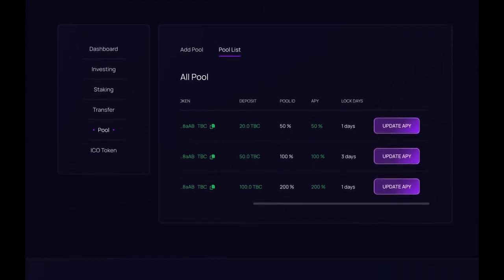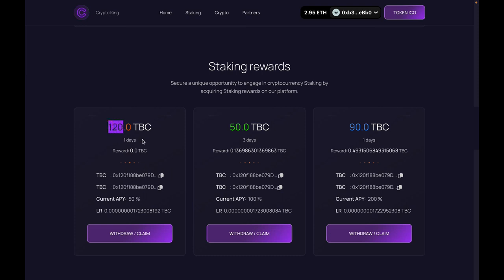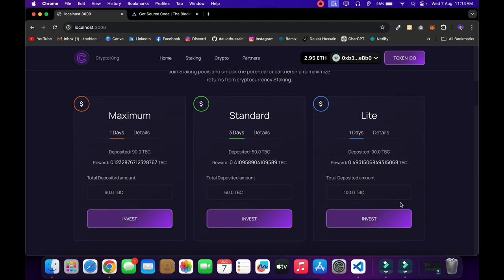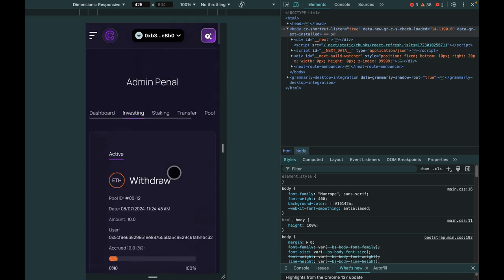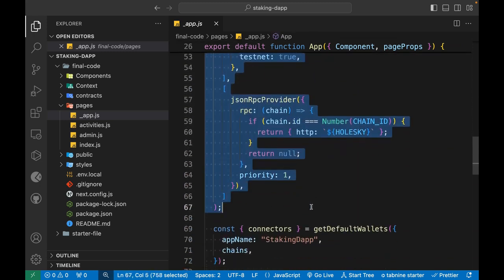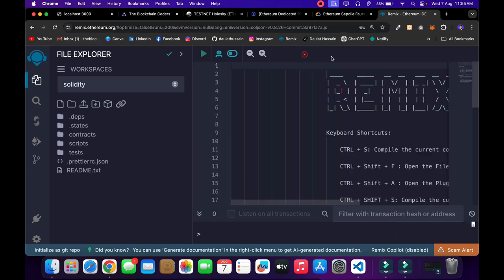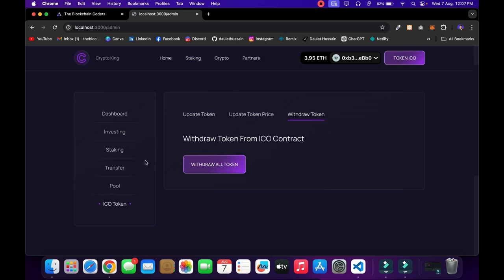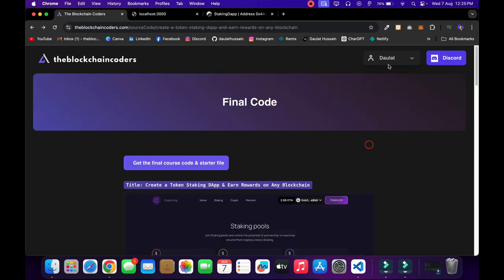Create a Token Staking DApp & Earn Rewards on Any Blockchain | Solidity + Next.js Full Tutorial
In this step-by-step tutorial, we’ll build and deploy a Token Staking DApp that works on any blockchain. You’ll learn how to create smart contracts for staking, calculate rewards, and integrate them into a modern Next.js frontend. Whether you’re a beginner or an experienced developer, this project will help you master staking logic, wallet integration, and blockchain interaction.

What You’ll Learn:

Writing staking & reward distribution smart contracts in Solidity

Deploying to any EVM-compatible blockchain (ETH, BSC, Polygon, etc.)

Building a responsive Next.js + Tailwind CSS frontend

Connecting wallets using Wagmi/RainbowKit

Real-time staking data and rewards calculation

Testing & deploying your DApp for live users

🚀 Perfect for Web3 developers who want to create DeFi projects and earn rewards!